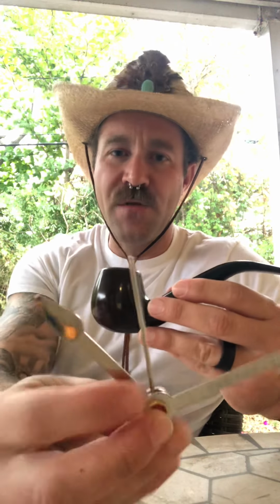Why do I have to keep relighting my tobacco pipe?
Keeping your tobacco pipe lit can be tricky. Here’s some tips.